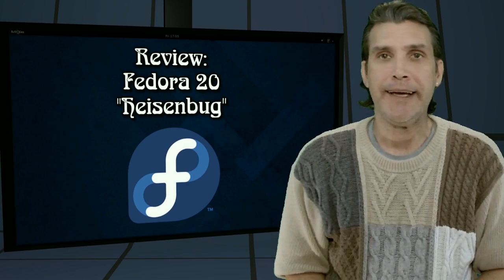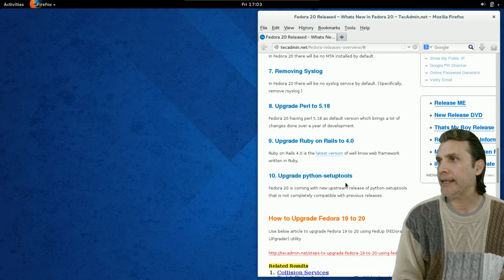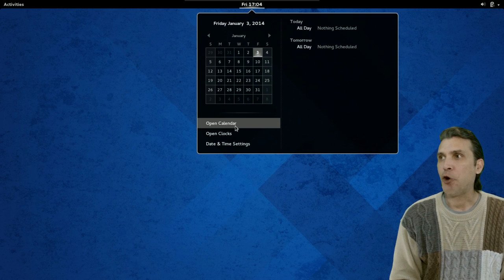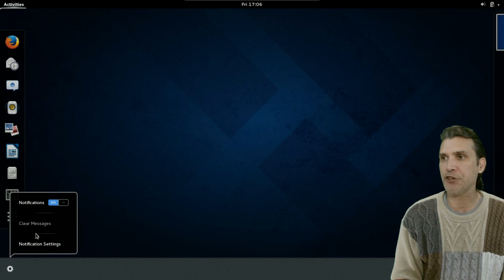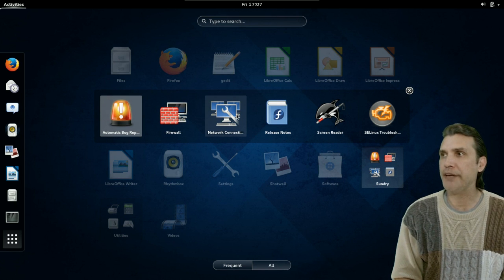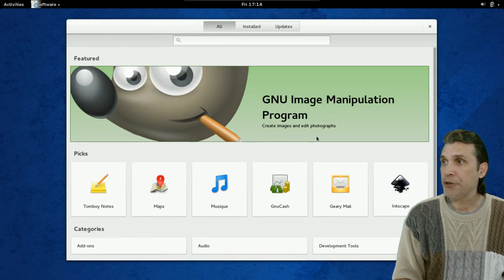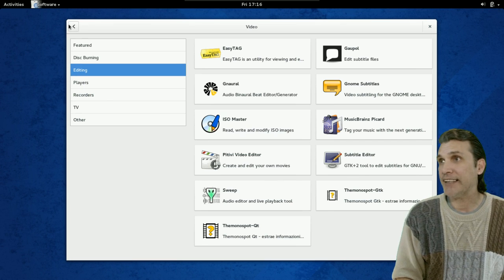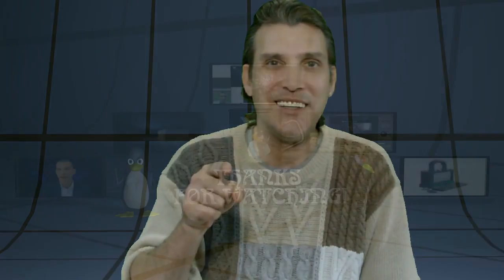Review ::: Fedora 20 "Heisenbug"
Thanks!

The Fedora Project is an openly-developed project designed by Red Hat, open for general participation, led by a meritocracy, following a set of project objectives.